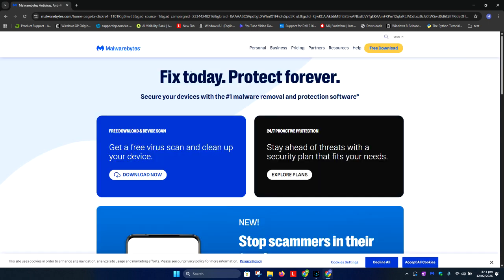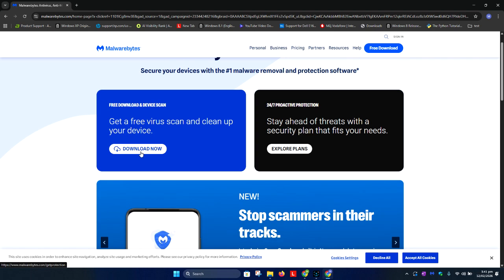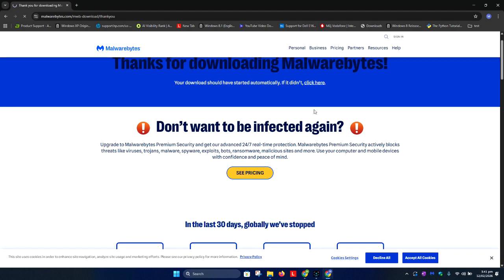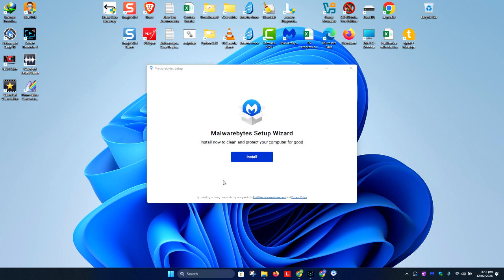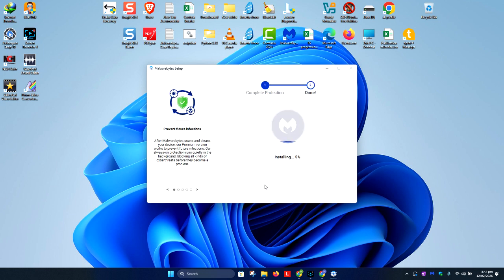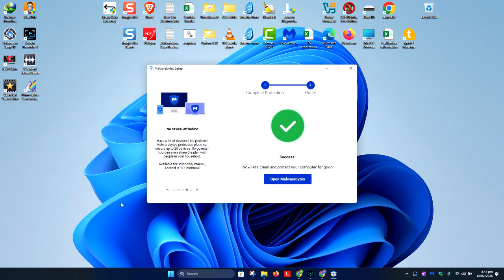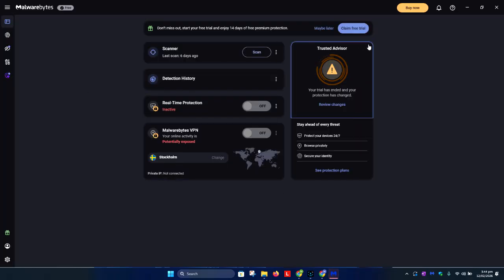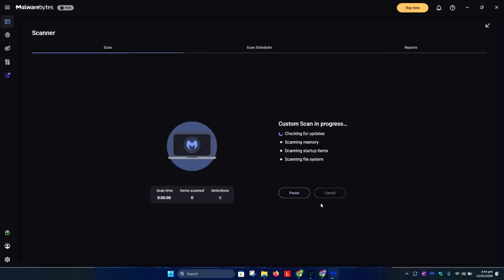How to Remove Viruses & Malware from Windows PC (100% FREE & EASY)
Is your Windows computer slow or infected with a virus?
In this video, you’ll learn how to remove viruses and malware from your Windows PC safely using free and built‑in tools — no paid antivirus required!
✅ Step‑by‑step virus removal
✅ Works on Windows 10 & Windows 11
✅ Uses Windows Security / Defender
✅ Beginner‑friendly and safe methods
🔒 What you’ll learn:

How to scan your PC for viruses & malware
How to remove hidden threats safely
How to protect your computer from future infections
Best security practices for Windows

Clean Your Windows PC: Remove Viruses & Malware Safely (Step‑by‑Step)
How to Completely Remove Viruses & Malware from Windows (Beginner Friendly)

⚠️ If your PC shows pop‑ups, runs slow, or crashes often — this guide is for you!